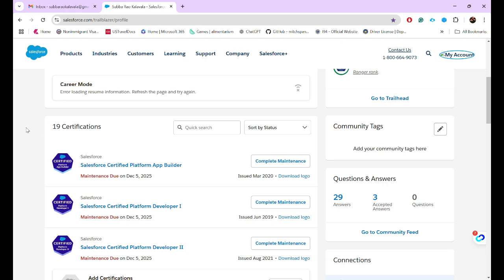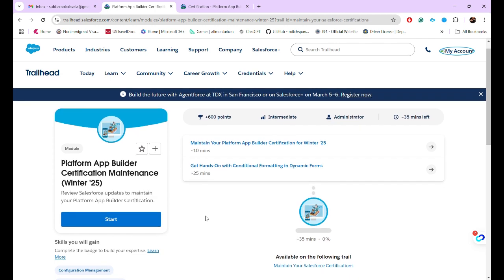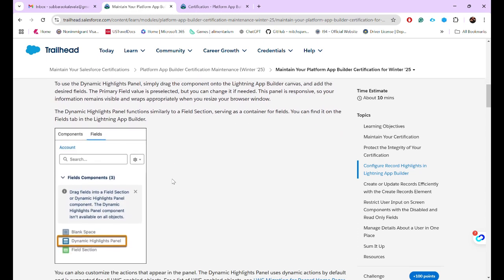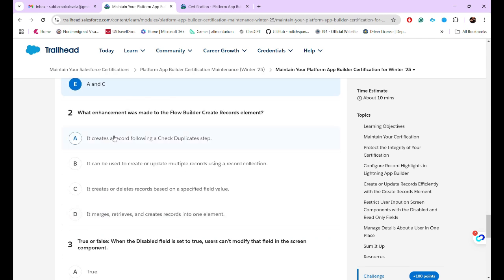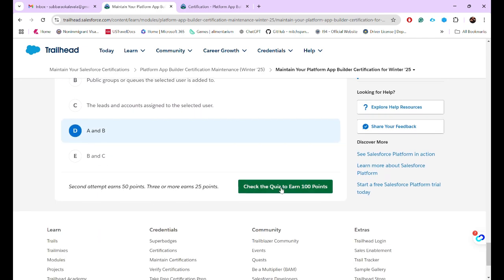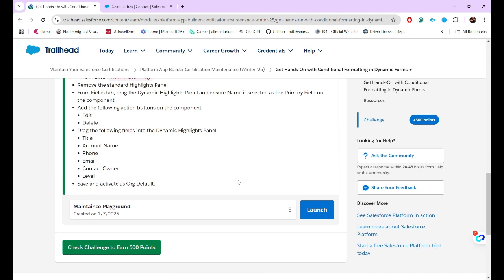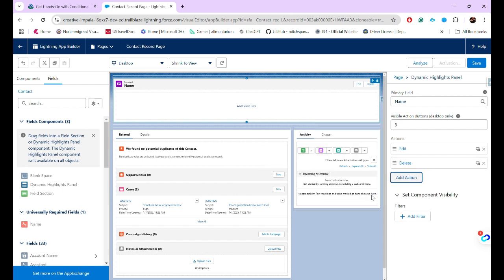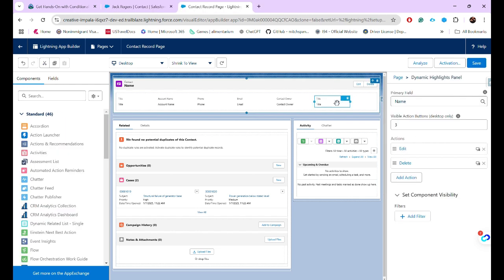Platform App Builder Certification Maintenance (Winter '25) Solution